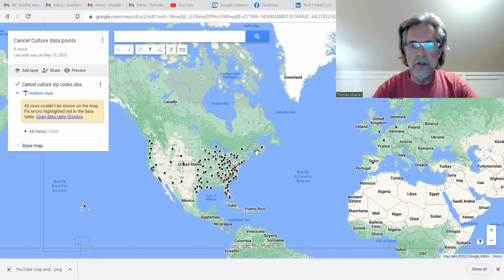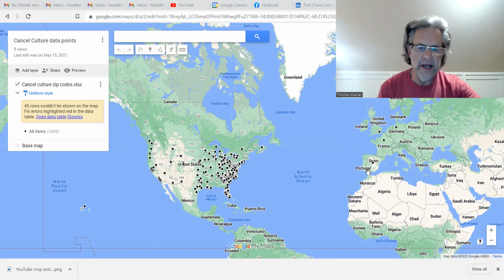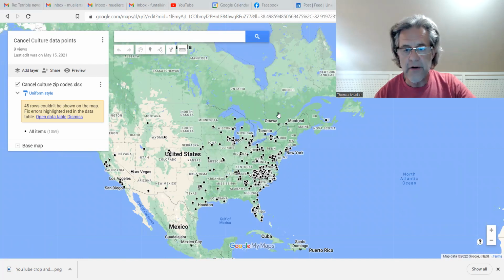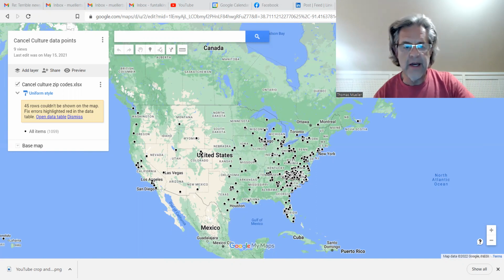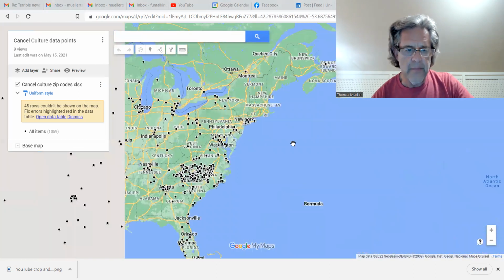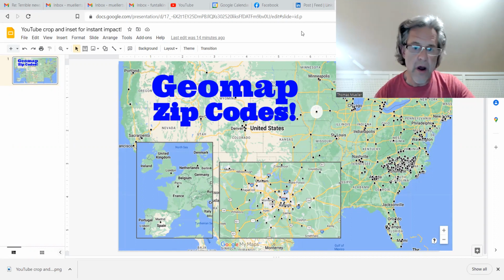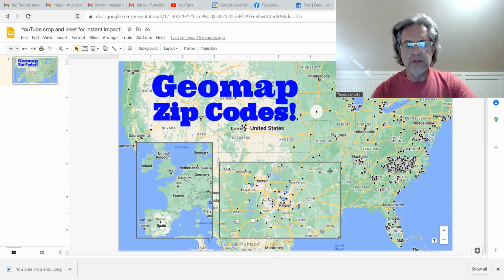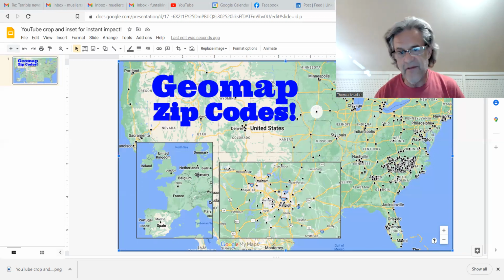Geo Map Zip Codes! Cropping + insets for maximum power performances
Check out my first video on geomapping zip codes into Google My Maps. Now that you have the data points imported, learn how to design the best presentation using a predominant data image, then insets to showcase outlier data points and a "granular" view of high density data in specific market areas. Your geomap is telling a story; make your #1 impression on client, classroom or audience!

NOTE: I missed a final point, when the graphic is complete in Google slides, use File - Download - then save as either .PNG or .JPG file!